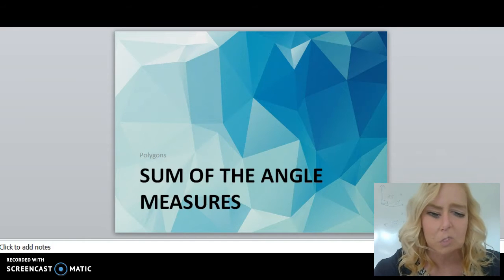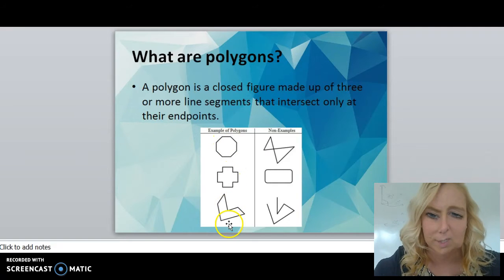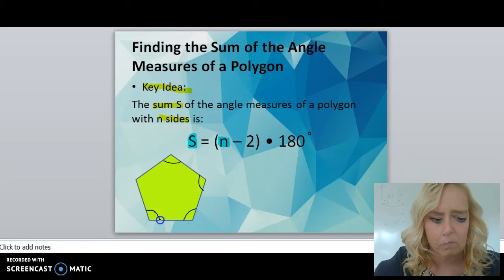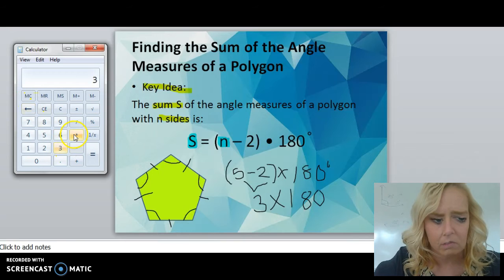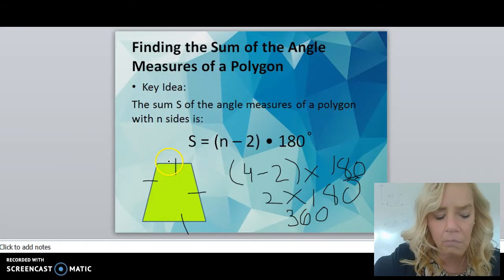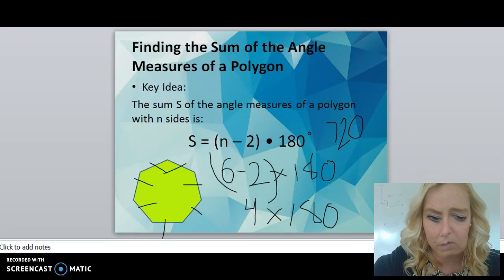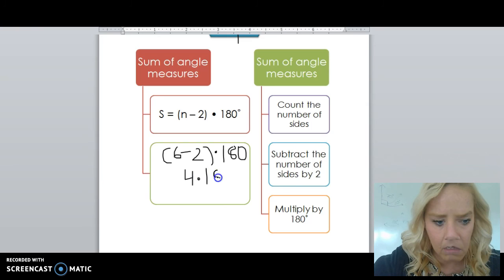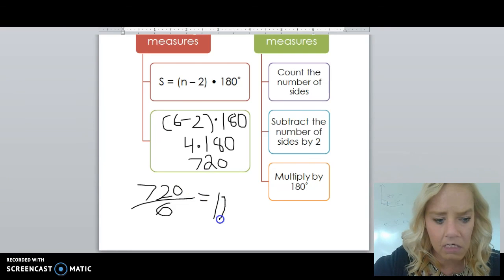Flipped Classroom_Polygons 1